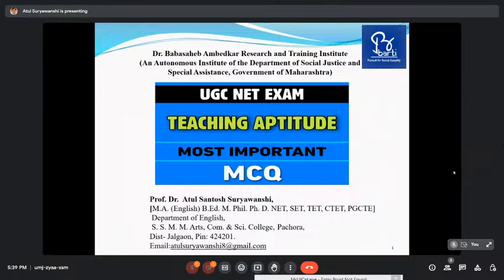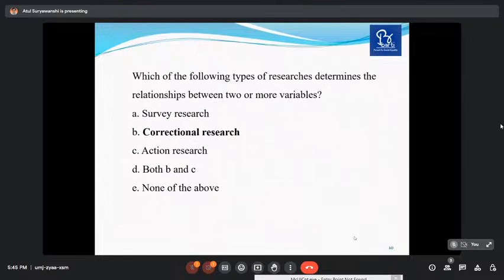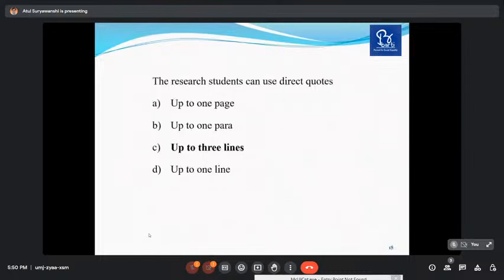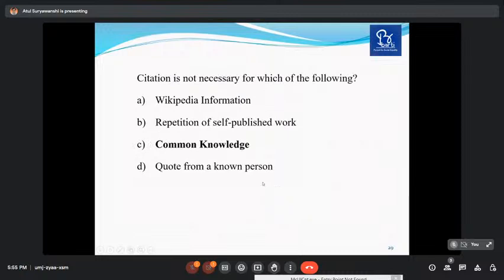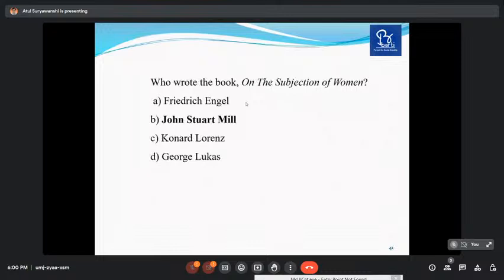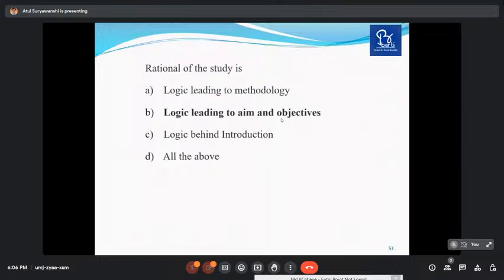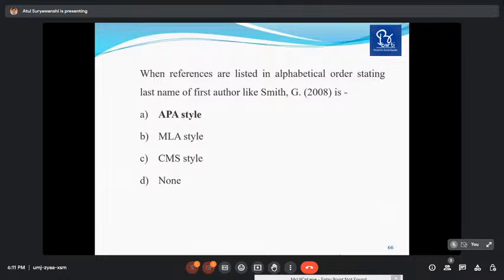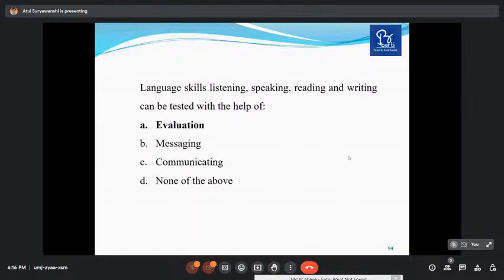BARTI - NET/SET - Research Methods & Materials in English - Part-4 By Dr. Atul Suryawanshi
BARTI - NET/SET - Research Methods & Materials in English - Part-4 By Dr. Atul Suryawanshi; 23/05/2023, Tuesday, 05.00 PM To 06.00 PM (Lecture No. 11)